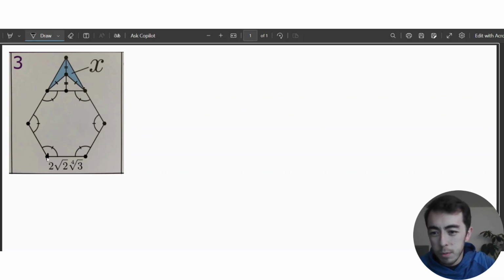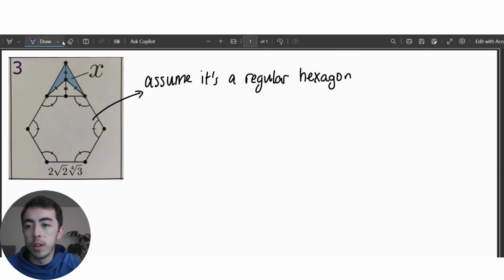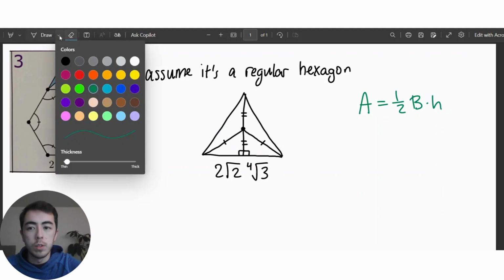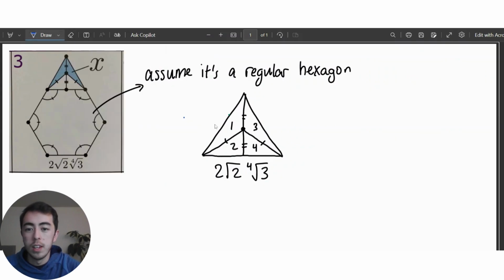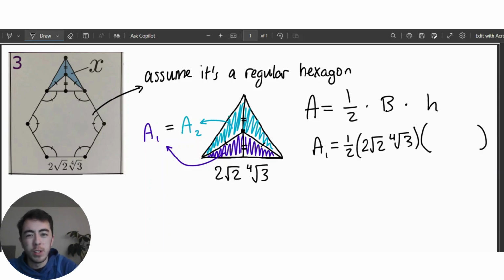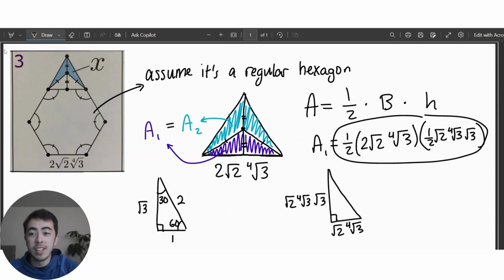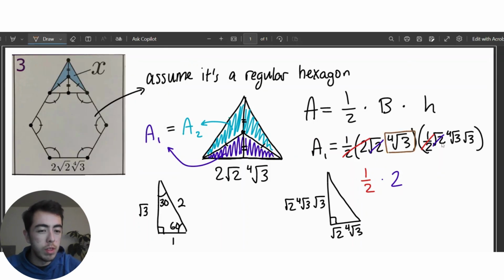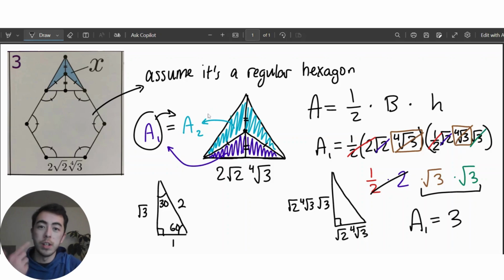Solving AMS Daily Epsilon 2025 - January 3